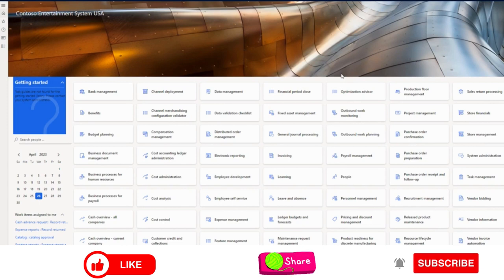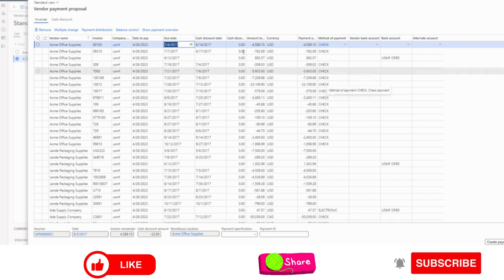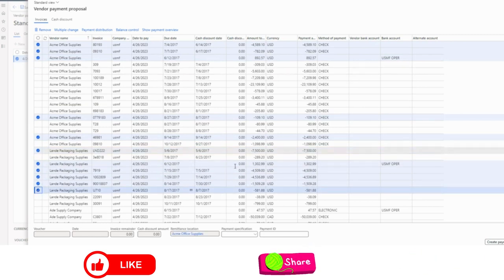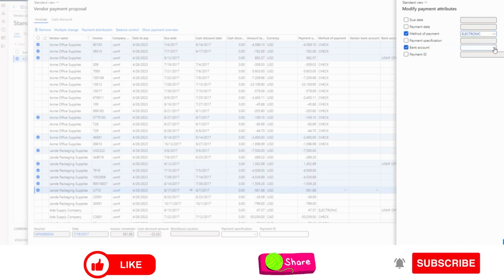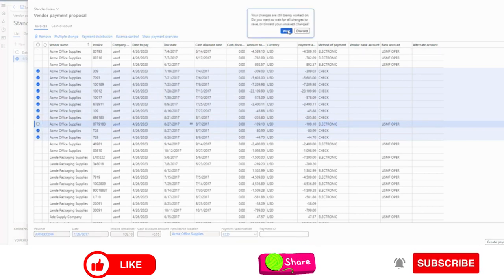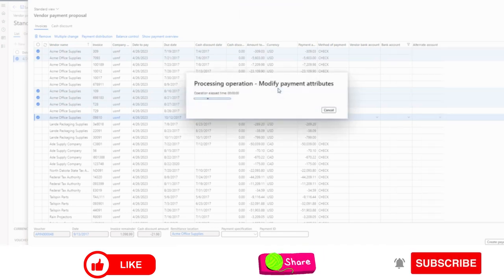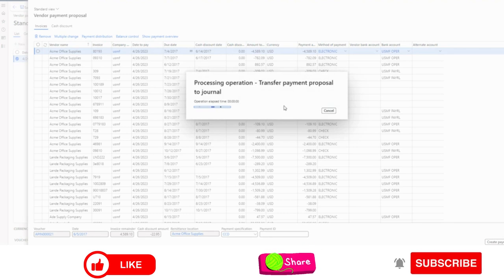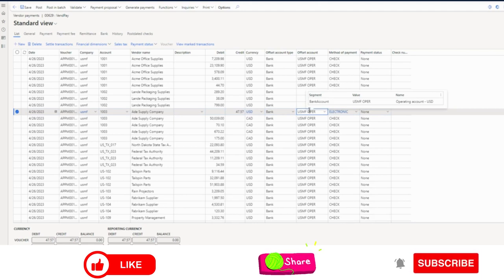Multiple Change feature in Vendor Payment Proposal In Microsoft Dynamics 365 Finance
This solution will help to decrease the tedious job to update different banks in different lines of the Pauynent Journal, the hidden gem.